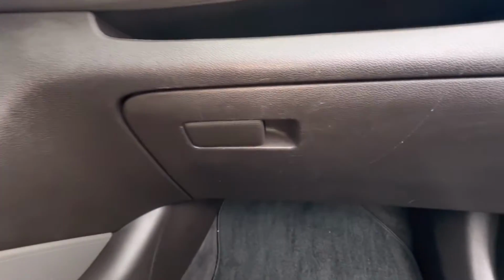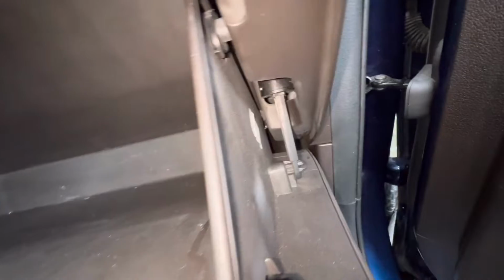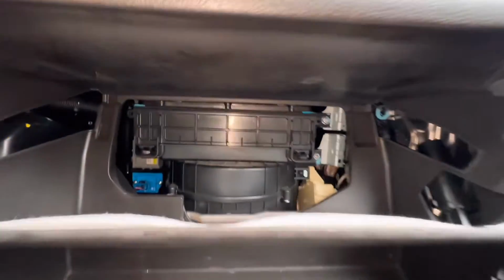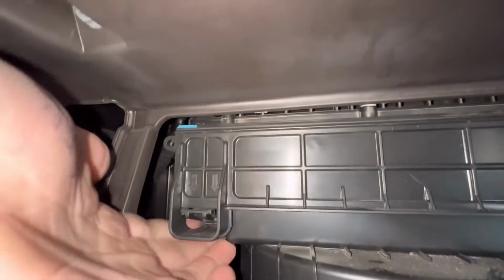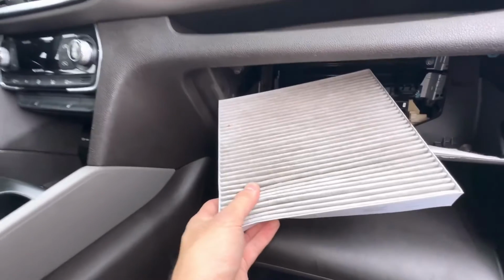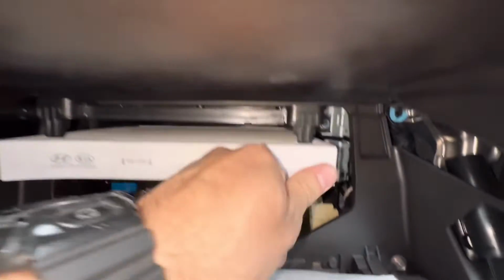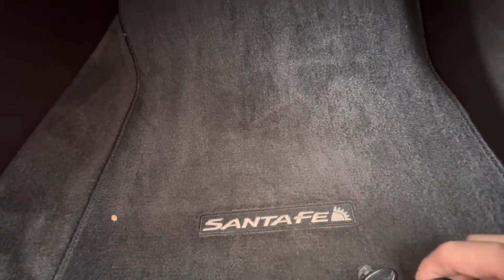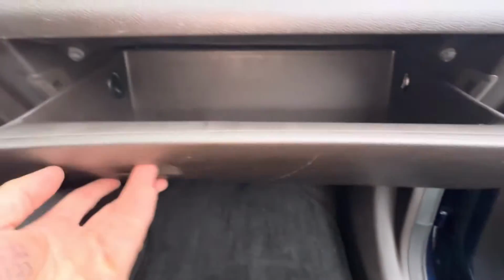2020 Hyundai Santa Fe How to replace cabin air filter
In this video we learn how to replace the cabin air filter in a 2020 Hyundai Santa Fe.

EPAuto Cabin Air Filter CP735 (CF10735